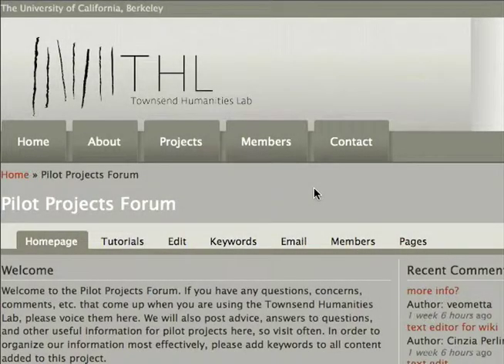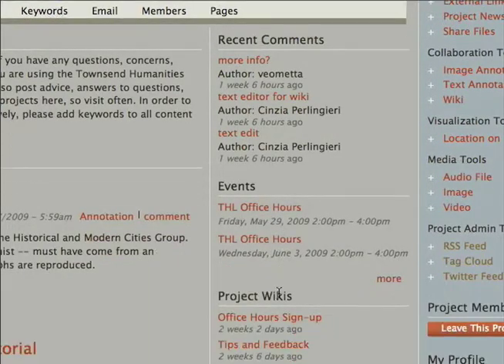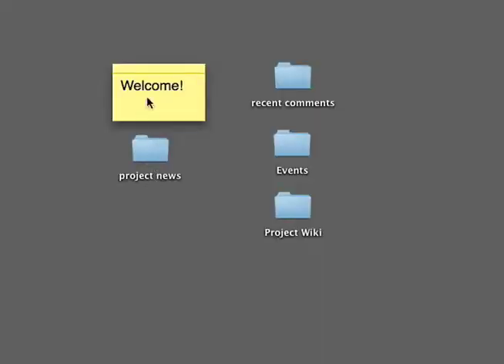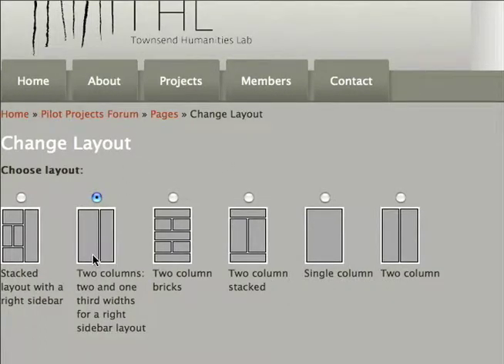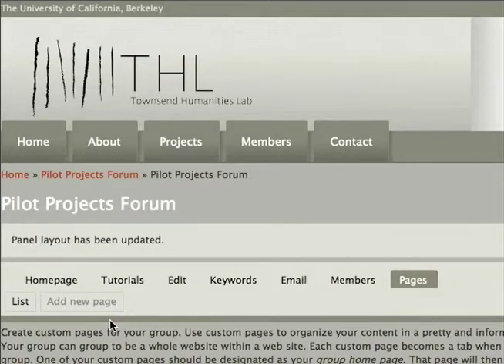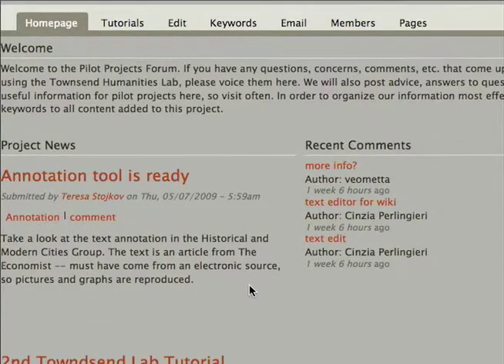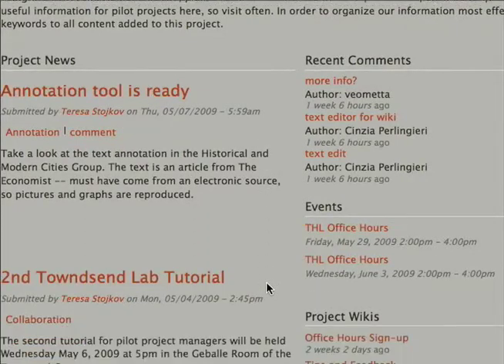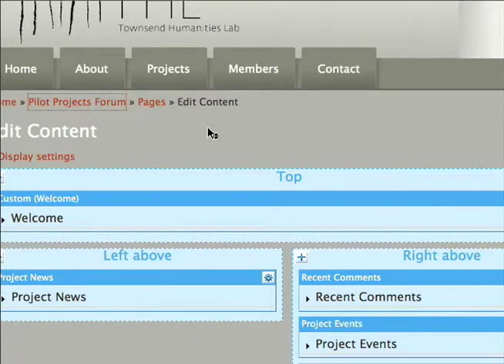THL Tutorial 3: Changing the Layout of your Project Page